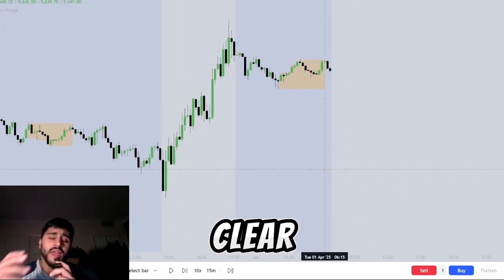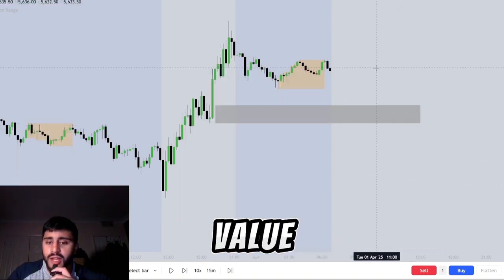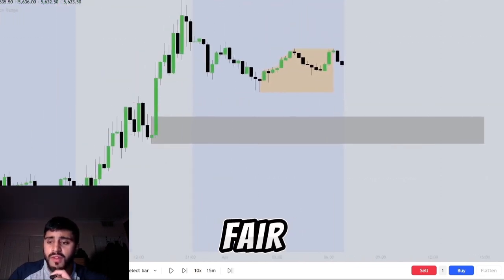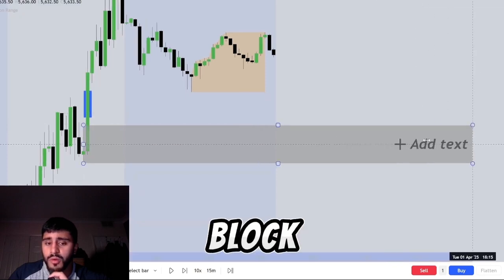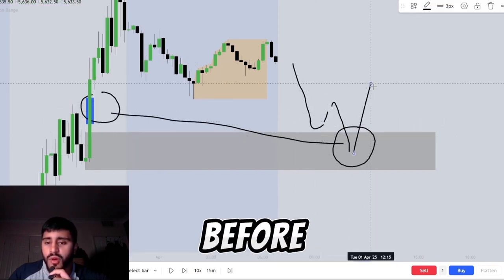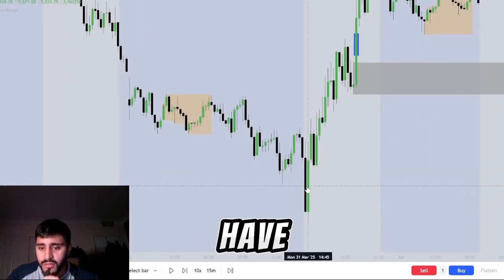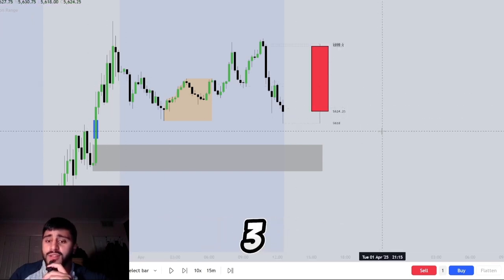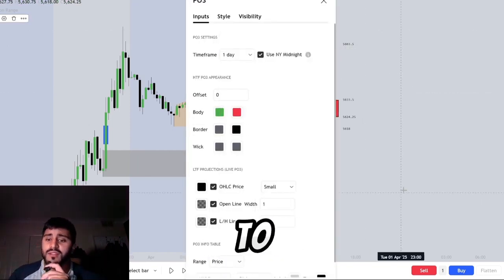Spotting the right 15-minute FVG